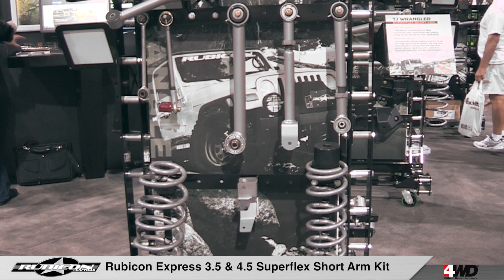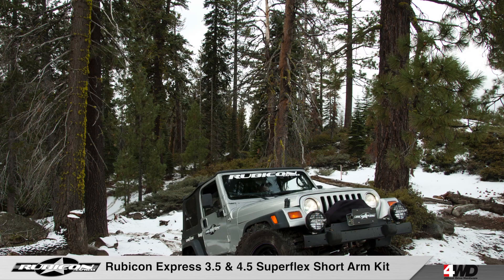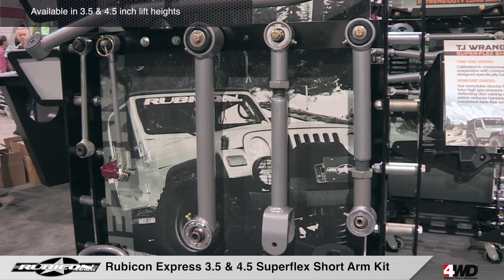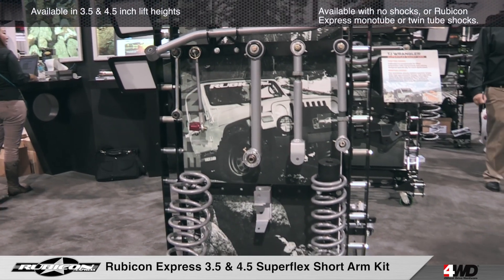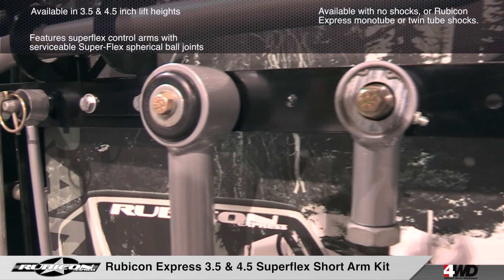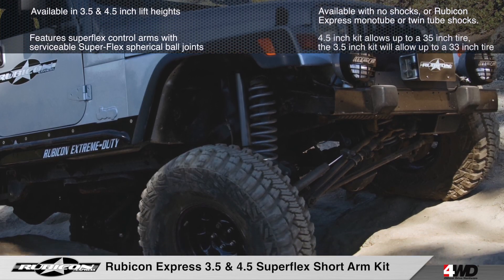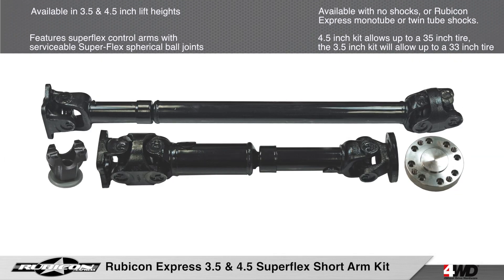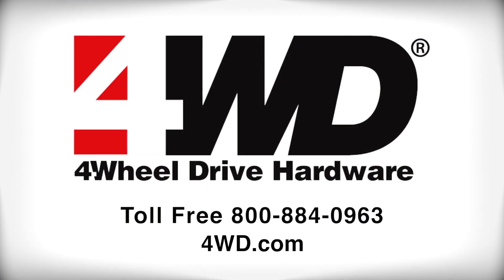Rubicon Express Jeep TJ Wrangler Superflex Short Arm Kit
Click here to check out Rubicon Express Jeep TJ Wrangler Superflex Short Arm Kits on 4WD.com

Rubicon Express' Superflex Short Arm Suspension Systems for the Jeep TJ and LJ Wrangler are the ultimate system for TJs and LJs currently running the factory short arm suspension geometry.
Rubicon's Superflex Short Arm systems combine superior flexibility and handling and will give your TJ or LJ Wrangler the perfect balance of on and off-road handling and performance. These kits are available in lift heights of 3 and a half or 4 and a half inches and they are available with no shocks, or Rubicon Express monotube or twin tube shocks.
Rubicon Express' TJ & LJ Super-Flex Short Arm Systems are complete suspension systems, featuring upper front and rear adjustable superflex control arms and fixed lower front and rear superflex control arms. All control arms are outfitted with serviceable Super-Flex spherical ball joints and super-ride P.T. Meg Bushings. The kits also include adjustable front track bar, Coil springs, extended bump stops, longer front stainless steel brake lines, Gen II sway bar disconnects and more.
The 4.5 inch system will allow the use of up to 35 inch tires and the 3.5 inch suspension will allow the use of 33 inch tires. Installing a slip yoke eliminator and a CV driveshaft is recommended for the 3.5 inch systems and required for the 4.5 inch systems.
For more information on Rubicon Express' Short Arm Suspensions for the Jeep TJ & LJ Wrangler, give us a call or visit us online.

Key Features:
- Available in 3.5 & 4.5 inch lift heights
- Available with no shocks, or Rubicon Express monotube or twin tube shocks.
- Features superflex control arms with serviceable Super-Flex spherical ball joints
- 4.5 inch kit allows up to a 35 inch tire, the  3.5 inch kit will allow up to a 33 inch tire.

ABOUT 4WD
4Wheel Drive Hardware (4WD) is the leading mail order and Internet distributor of Jeep parts and accessories. As a division of Transamerican Auto Parts, 4WD is headquartered in Columbiana, Ohio.